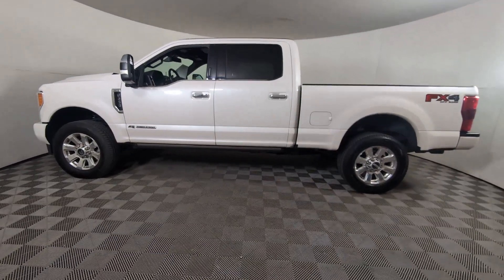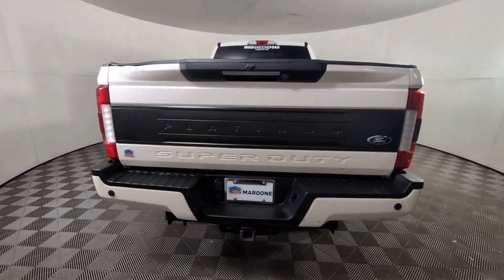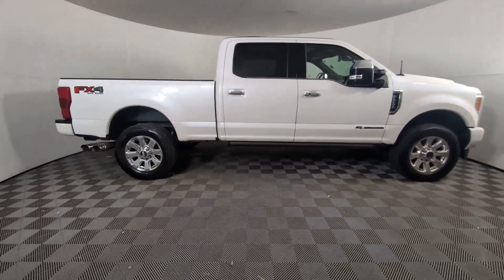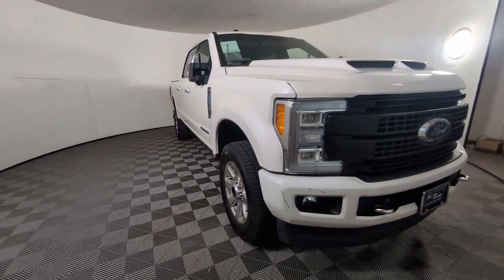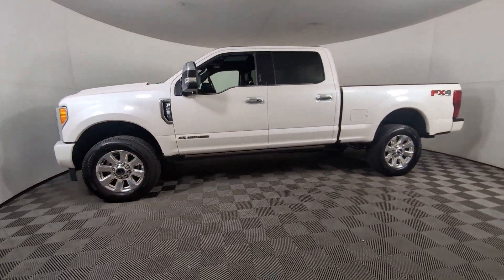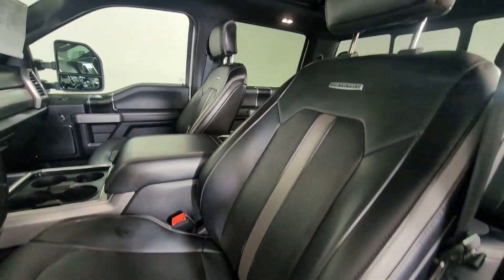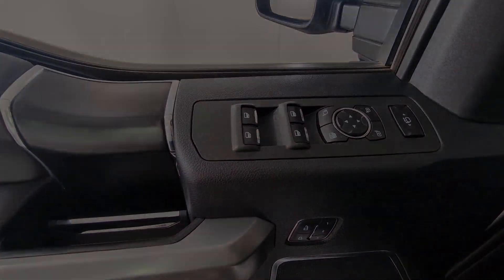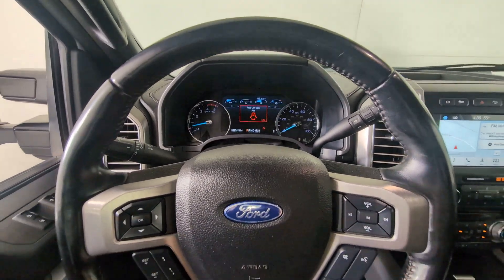2018 Ford Super_Duty_F-250_SRW Longmont, Boulder, Gunbarrel, Loveland, Denver PJ43358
White Used 2018 Ford Super_Duty_F-250_SRW Platinum available in 235 Alpine Street, Longmont, Colorado at Mike Maroone Ford Longmont. Servicing the Longmont, Boulder, Gunbarrel, Loveland, Denver, CO area.

CARFAX One-Owner. FREE DELIVERY ANYWHERE IN COLORADO REAR BACKUP CAMERA LOCAL TRADE Adaptive Cruise Control & Collision Warning FX4 Off-Road Package Hill Descent Control Lane-Keeping Alert Off-Road Specifically Tuned Shock Absorbers Platinum Ultimate Package Rear CHMSL Camera Twin Panel Power Moonroof Ultimate Trailer Tow Camera System Unique FX4 Off-Road Box Decal. Odometer is 27723 miles below market average! White Platinum 2018 Ford F-250SD Platinum 4D Crew Cab Power Stroke 6.7L V8 DI 32V OHV Turbodiesel TorqShift 6-Speed Automatic 4WDAwards:* 2018 KBB.com Brand Image Awards * 2018 KBB.com 10 Most Awarded Brands